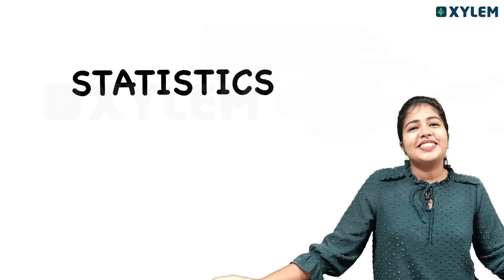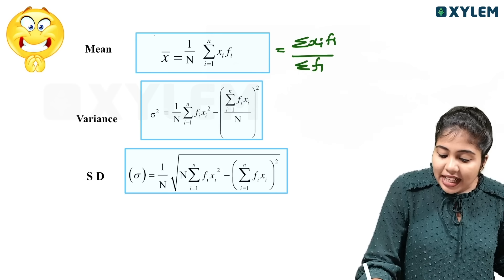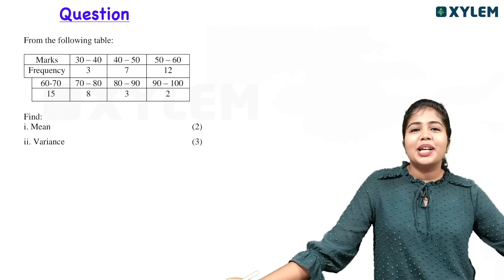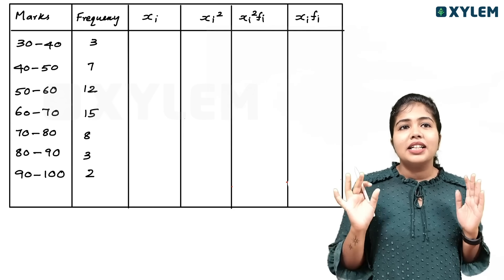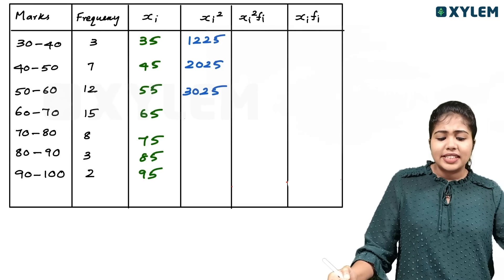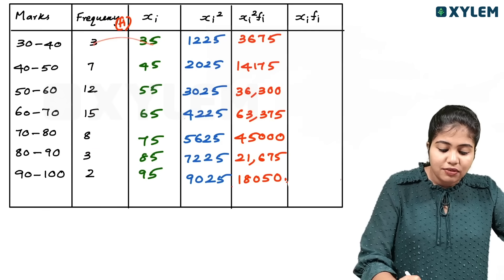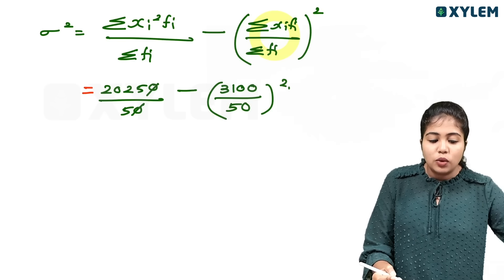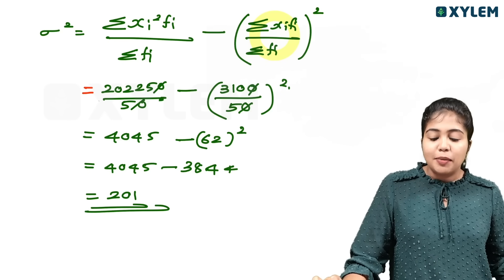Plus One Mathematics - Statistics - ഈ ഒരു ചോദ്യം പഠിച്ചാൽ 6 മാർക്ക് ഉറപ്പ് | Xylem Plus One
👋HELLO LEARNERS!!
    Welcome to the official YouTube channel of Xylem Plus One, the go-to destination for students seeking comprehensive resources and support for their Plus One education. Our channel covers a wide array of subjects, including maths, physics, chemistry, biology, computer science, Malayalam, English, Hindi, Urdu, Sanskrit, and Arabic, providing in-depth explanations and tutorials to aid in your understanding of these crucial topics.
At Xylem Plus One, we understand the importance of proper exam preparation, which is why we offer live classes, study plans, and exclusive content geared towards helping students excel in their Christmas exam, second term exam, public exam, and beyond. Our dedicated team of educators is committed to transforming the learning experience and providing valuable insights and strategies for success.
Whether you're a student gearing up for your Plus One exams or are simply looking for extra support in your studies, our exclusive channel is designed to cater to your needs. With a focus on quality, accessibility, and student engagement, Xylem Plus One is dedicated to nurturing a community of confident, prepared, and successful learners.
Join us on our journey to excellence and equip yourself with the resources you need to achieve your academic goals.